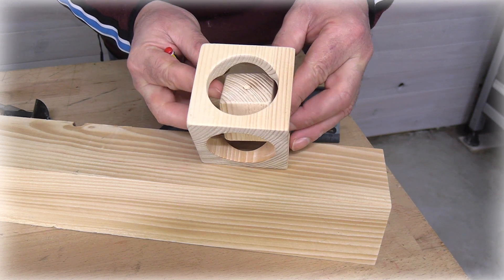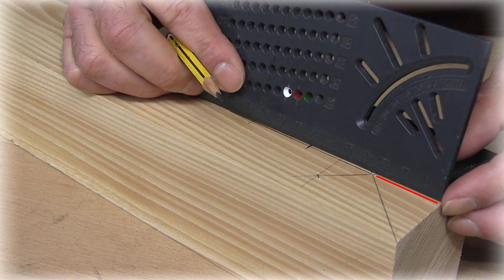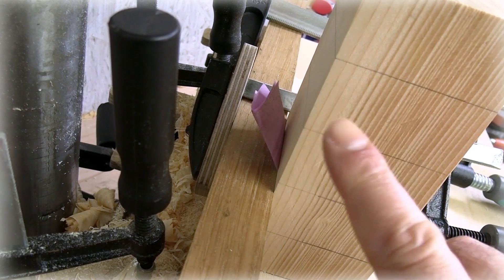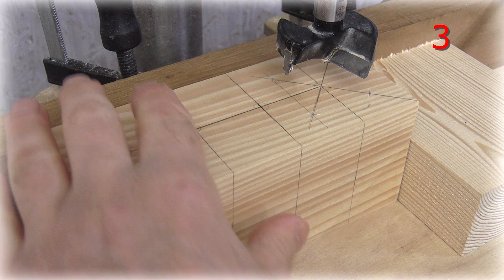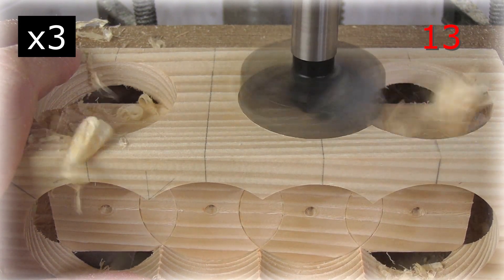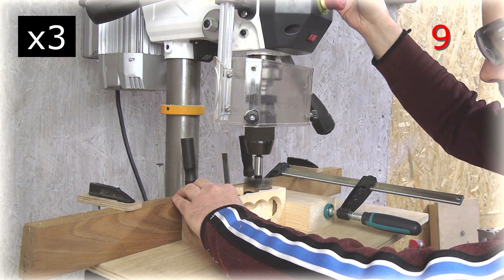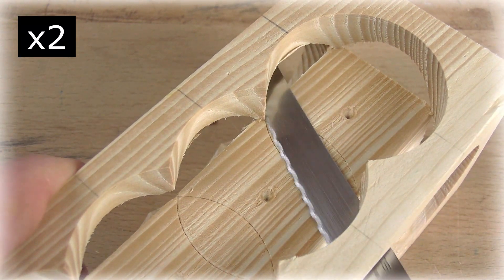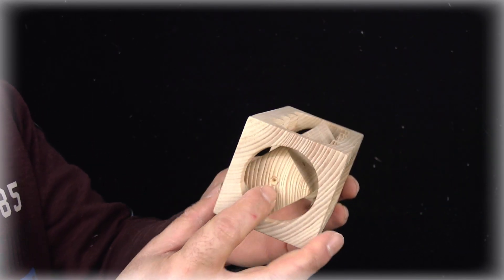FIRST Wood Prism Within Another. Step by step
This woodworking idea is a Challenging Project: Creating a Wooden Rectangular Prism Inside Another. We start with a 70-millimeter square section wooden strip. The process requires precise calculations and meticulous marking, which I demonstrate step by step in the video. To locate the centers for drilling, I draw bisectors at one end of the workpiece. These bisectors cross exactly at the center of the face of the workpiece, at 35 millimeters, which is half the width of the strip. I use a 50-millimeter Forstner bit to mark points on the bisector lines and measure and mark critical distances to position additional drilling centers.

You can also watch how I made the wood cube in a cube:

The execution of this drill press project involves precisely cutting the strip with a miter saw and carefully adjusting the marks to ensure that the inner prism does not slip out. With the aid of my drill press and an improvised table, I maintain the workpiece in a perfectly vertical position during drilling, a crucial step for achieving accurate results. Throughout the process, I drill numerous holes on the four long sides of the prism, totaling 16. These holes are strategically positioned to allow the release of the inner piece of the prism after completion, while ensuring that the inner prism remains enclosed within the outer prism and it won't come out. Here, we'll see if this idea comes out as expected.

Finally, the delicate task of releasing the inner piece involves careful cuts with a saw knife and detailed sanding to smooth all surfaces and corners. This meticulous process ensures that the edges of the inner prism retain their precise shape. The result is an elegantly enclosed wooden rectangular prism within another, demonstrating remarkable skill and precision in woodworking. This surpasses even the complexity of the cube within a wood cube created in the previous video.